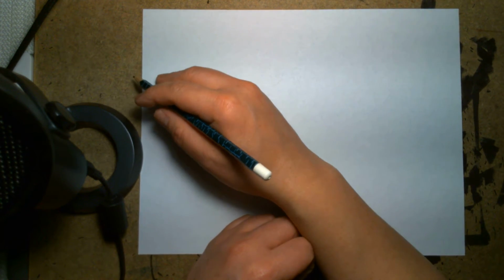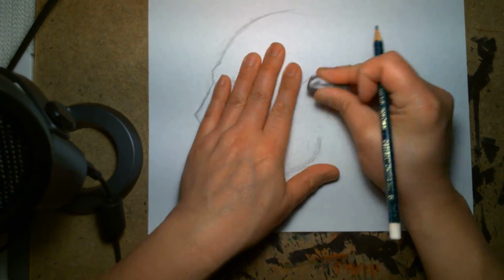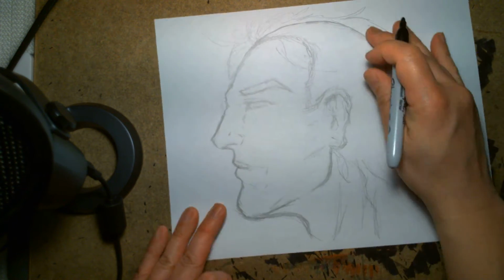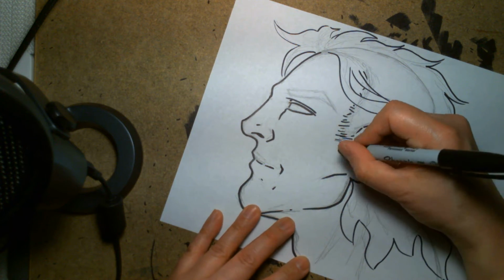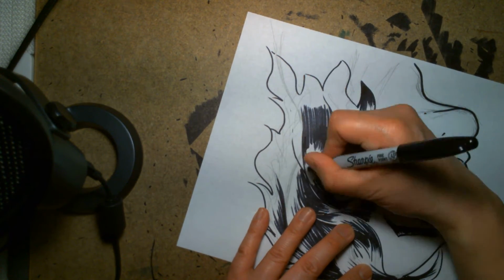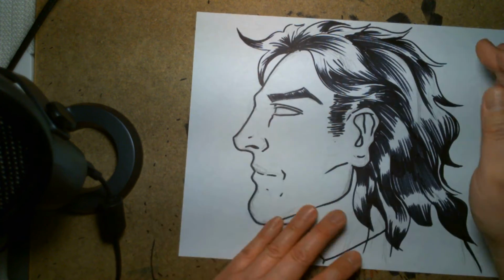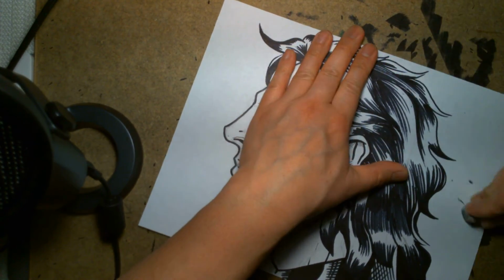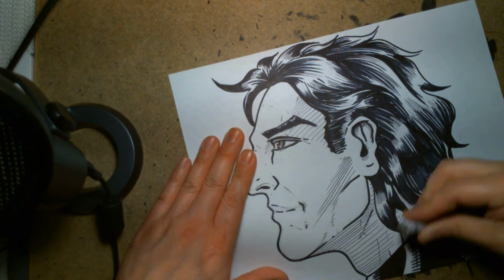Watch Me Draw a Profile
I was in the mood to draw something more lowkey and the result was this profile sketch.

So pull up a chair, relax, listen and watch as I draw a basic profile.